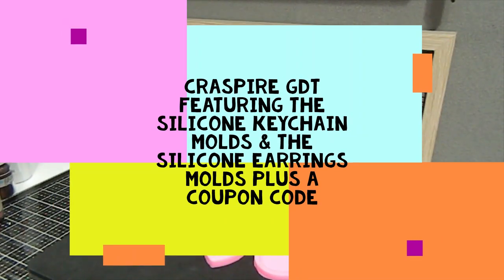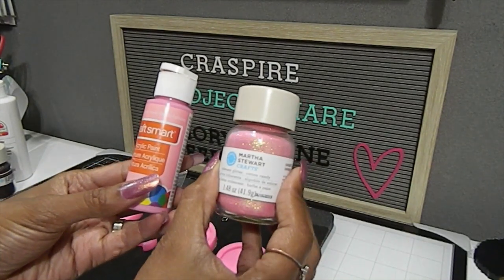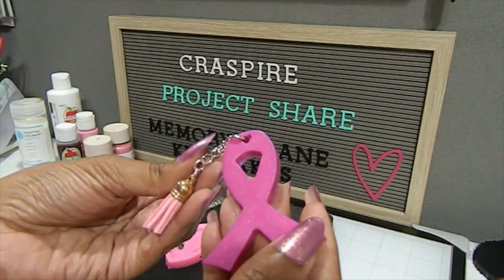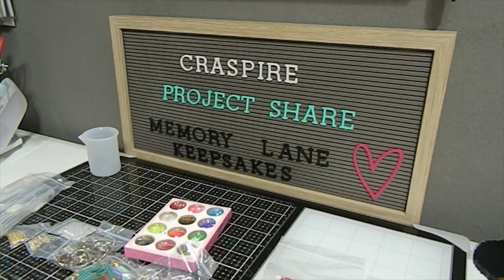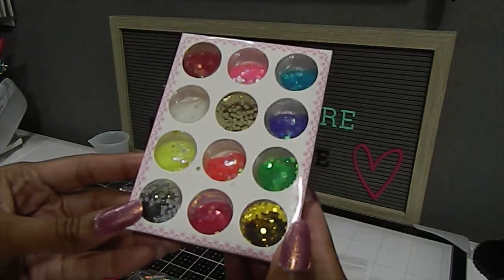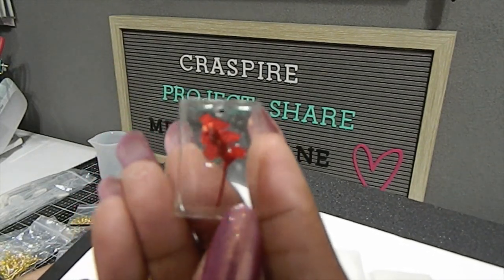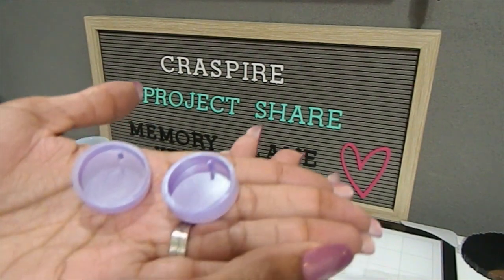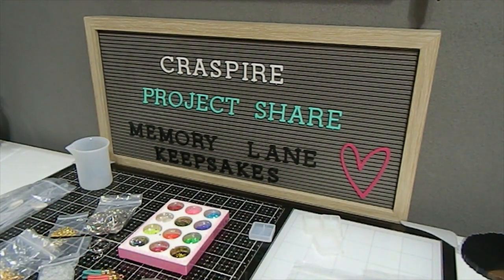Craspire GDT Featuring The Silicone Keychain Molds & The Silicone Earrings Molds Plus A Coupon Code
In my video I share the silicone molds I chose from Craspire's website to review. I also share how you can save when you shop on Craspire's website using my coupon code which is Memory10.

SHOP AND SAVE WITH CRASPIRE
Coupon: Memory10
Save 10% off of your whole order.

Social Medias
Instagram: Memory Lane Keepsakes 2017